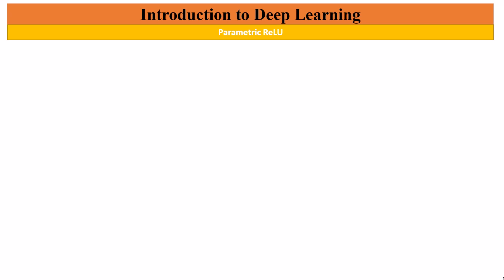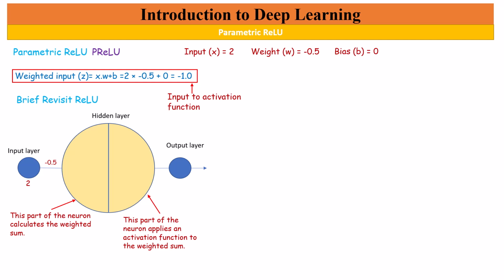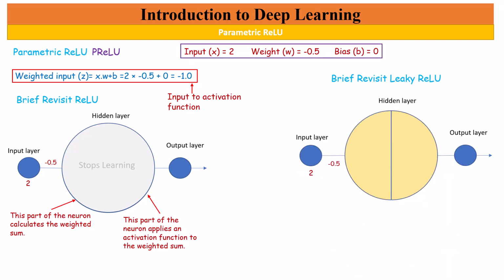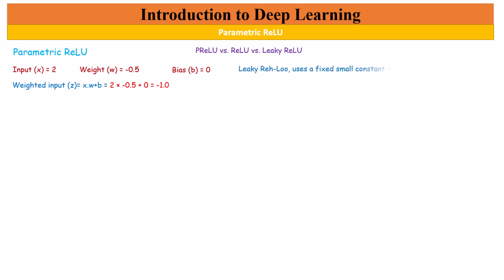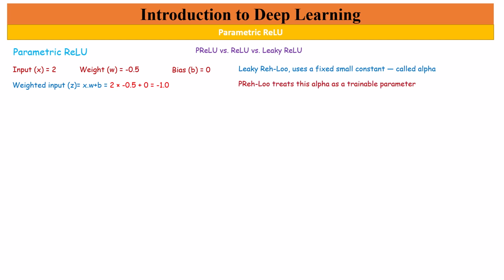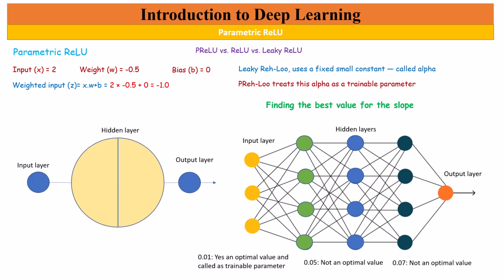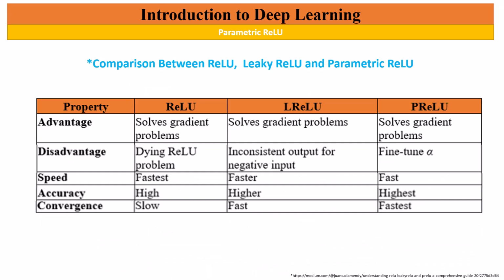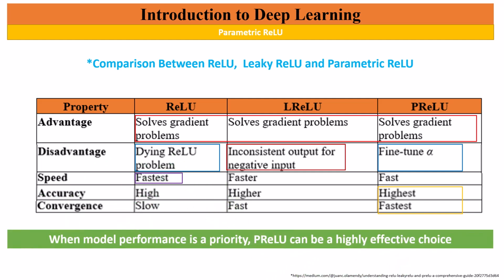Module 19: PReLU in Deep Learning: Adaptive Activation Compared to ReLU & Leaky ReLU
In this video, we dive into Parametric ReLU (PReLU)—an advanced activation function that builds on the strengths of ReLU and Leaky ReLU. We'll walk you through how PReLU works, how it's different from ReLU and Leaky ReLU, and why it can lead to better learning and performance in neural networks.

💡 We explain:

What happens to negative inputs in each activation function

Why PReLU uses a learnable parameter instead of a fixed constant

A clear, hands-on example with a single neuron

A comparison table covering advantages, speed, accuracy, and convergence

Whether you're a beginner or brushing up your deep learning concepts, this video makes activation functions crystal clear.